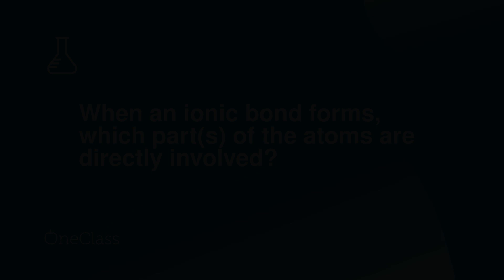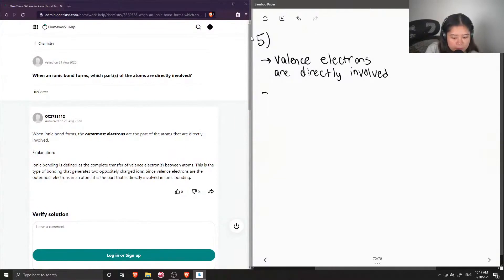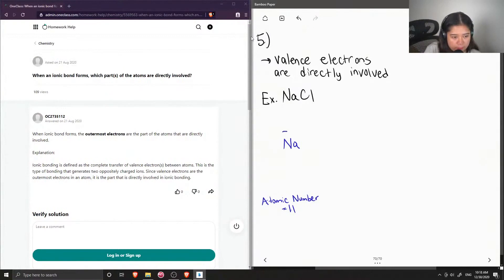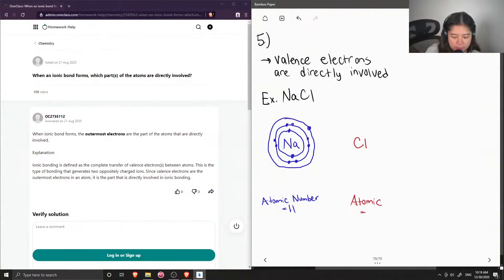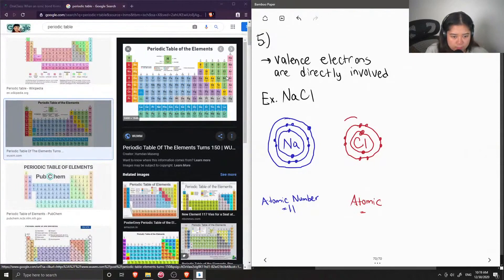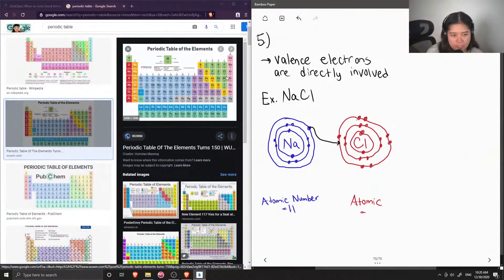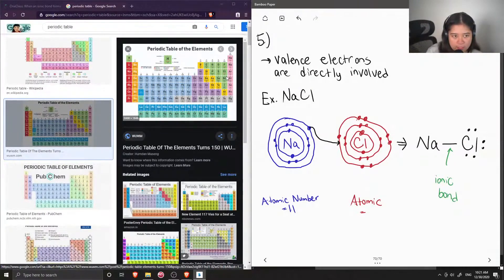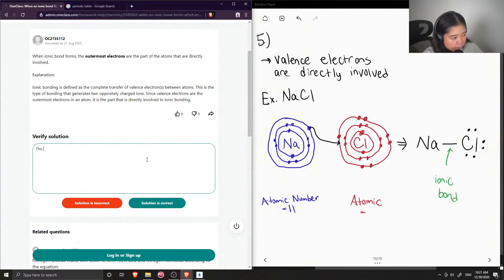When an ionic bond forms, which parts of the atoms are directly involved?